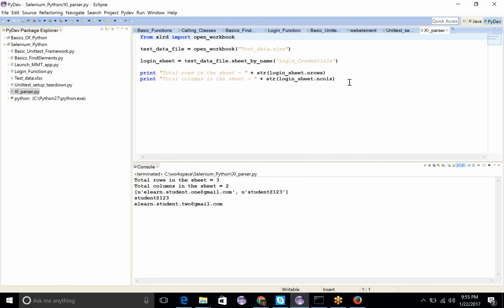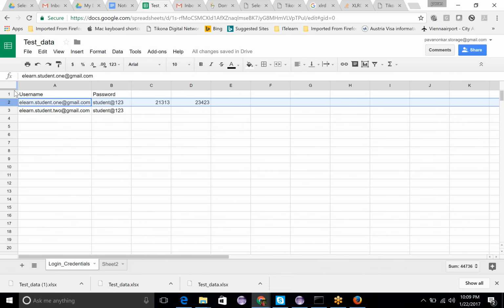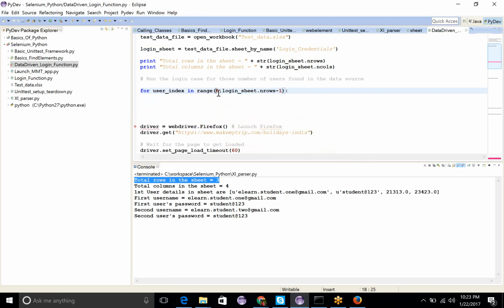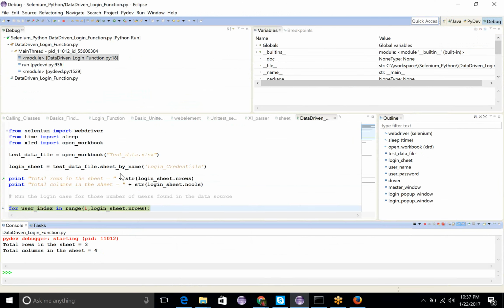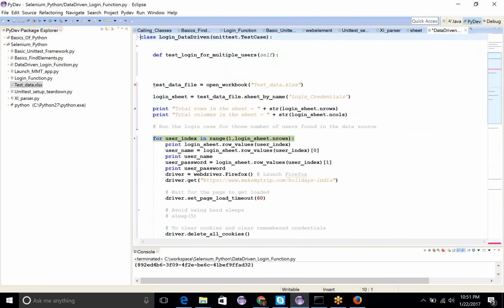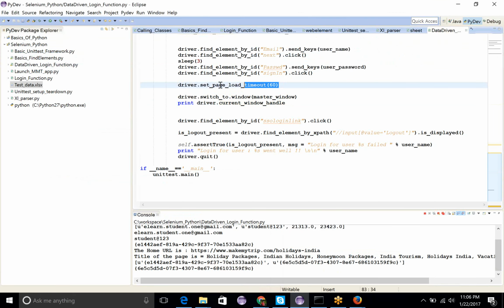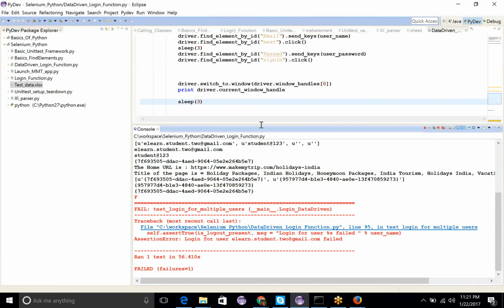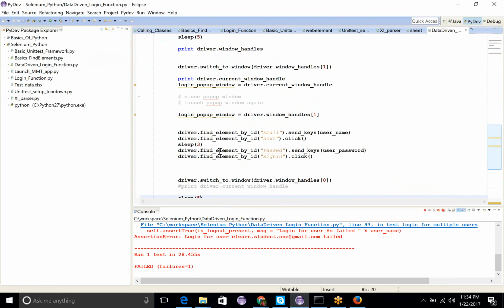2017 01 22 21 54 Selenium with python session